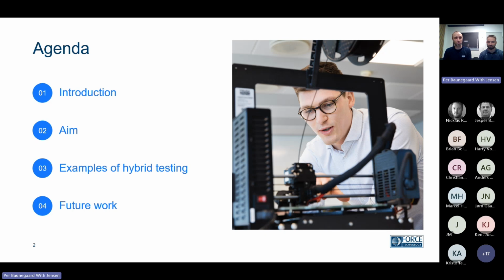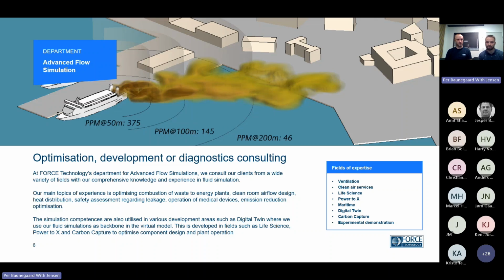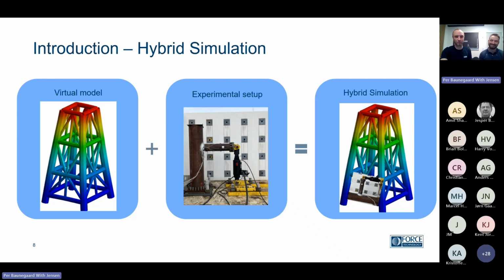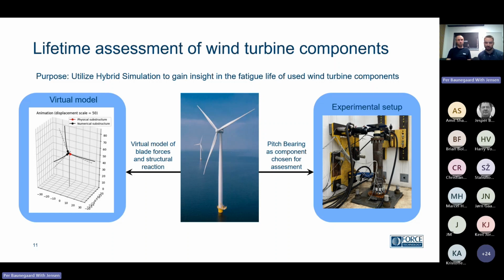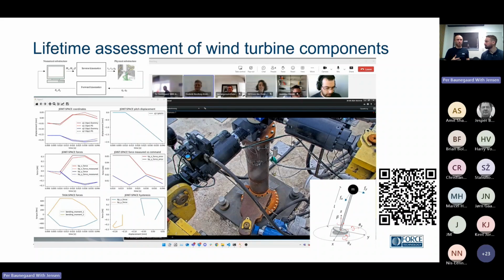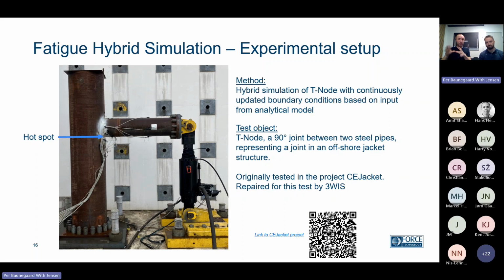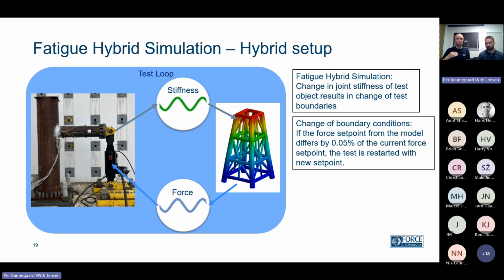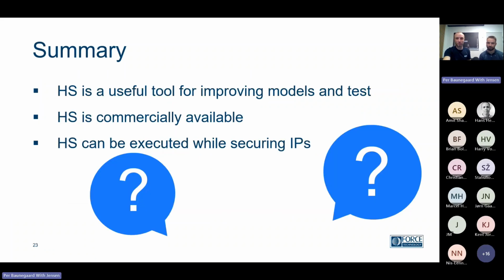Webinar Practical use for hybrid testing and simulation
Watch this webinar to explore how hybrid testing and simulation deliver precise data and improved product insights without compromising intellectual property.

We present FORCE Technology’s approach for implementing hybrid testing/simulation without compromising IP.

For over 50 years researchers have pushed the possibilities for hybrid simulation/testing and the terminology is widely use across many fields often with slightly different approaches or implementations.

At FORCE Technology we have focused on combining physical testing with full system modeling. This approach can allow for either a better validation of the model or a potential more realistic physical test. We will show how this approach has been demonstrated in two projects and how our approach can be executed without compromising IPs.